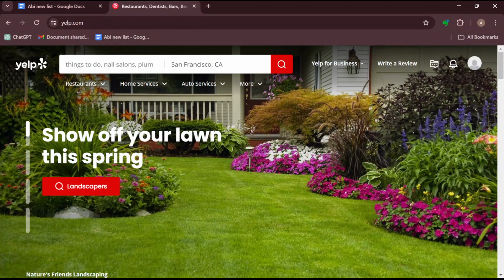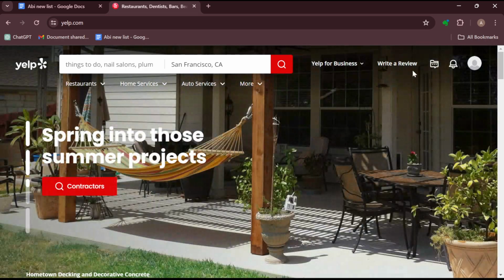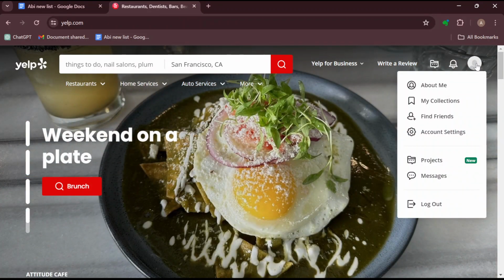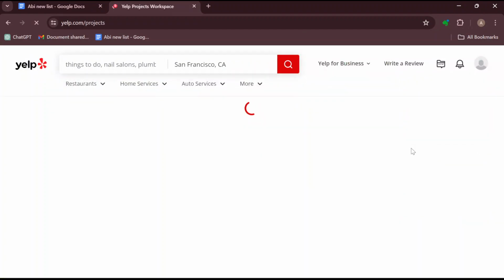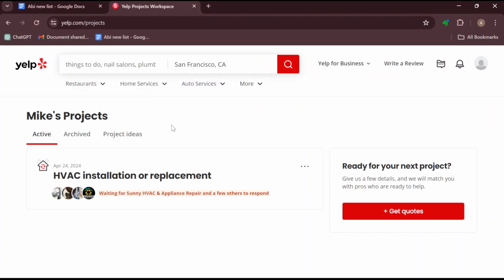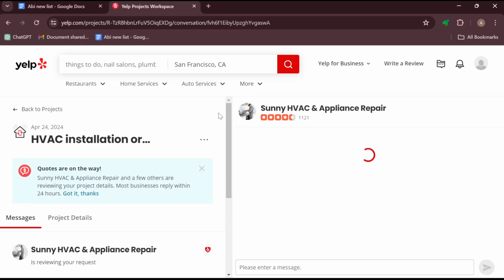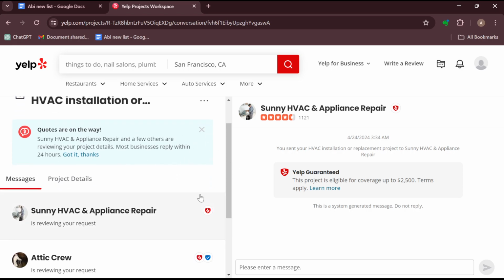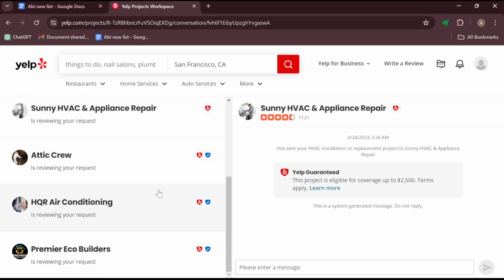How To Find Messages for Projects on Yelp (Easiest Way)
In this video I will show you How To Find Messages for Projects on Yelp. It would be good if you watch the video until the end so that you don't miss important steps.